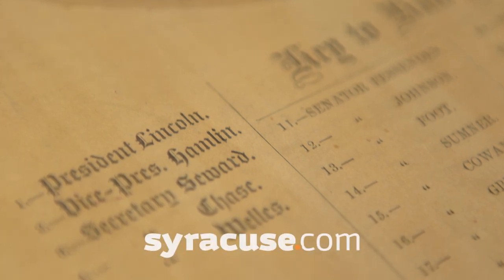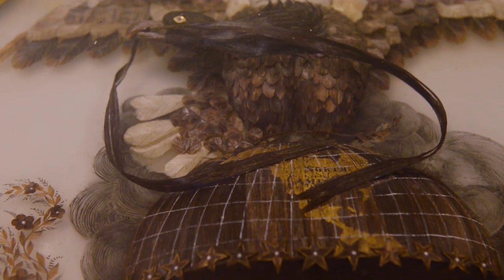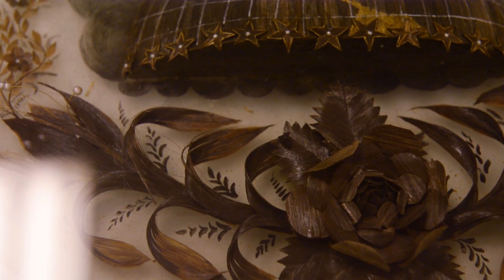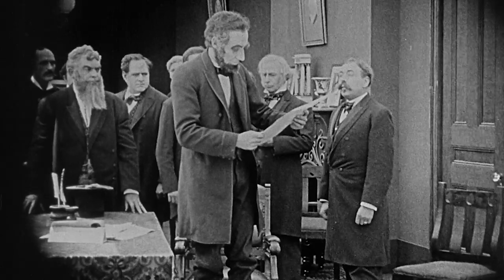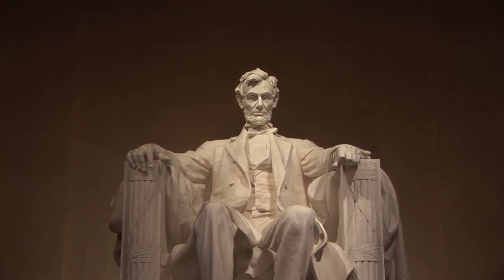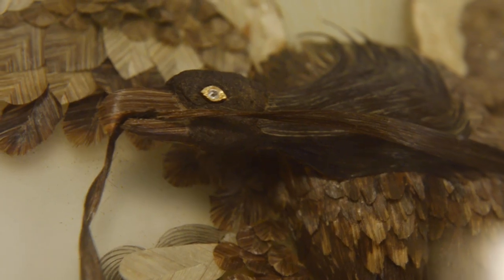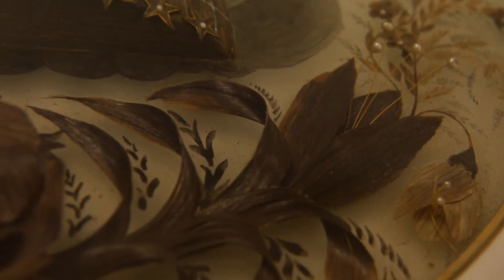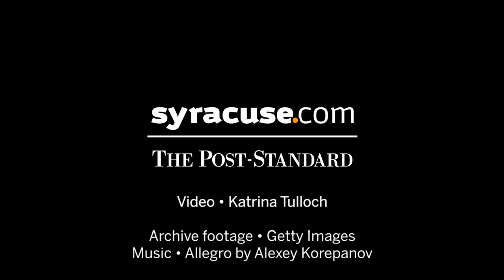Abraham Lincoln's hair preserved in Syracuse sculpture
OHA’s “hair wreath” includes the hair of Abraham Lincoln and U.S. cabinet members. Video by Katrina Tulloch.